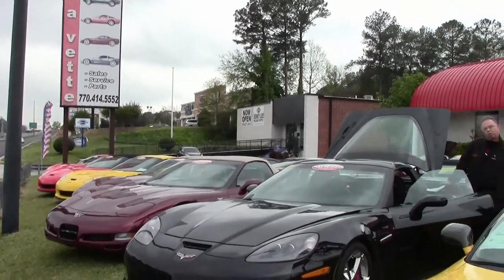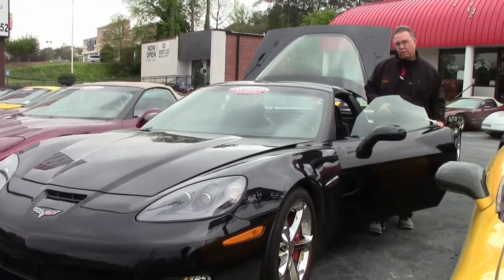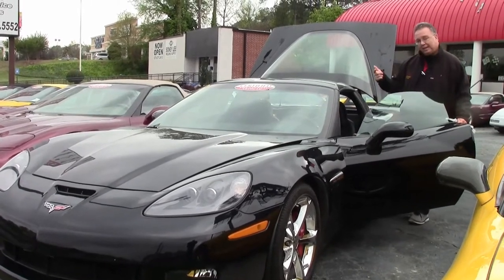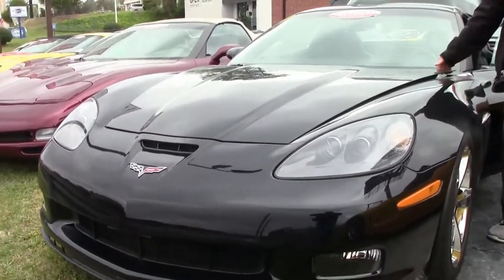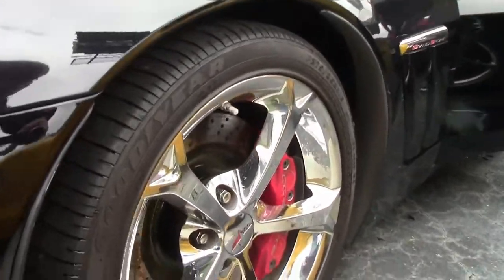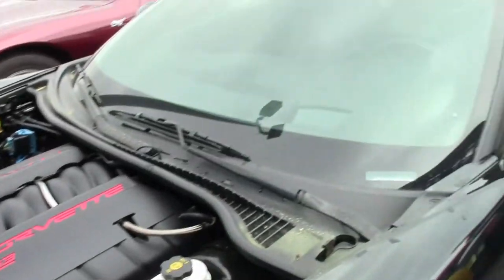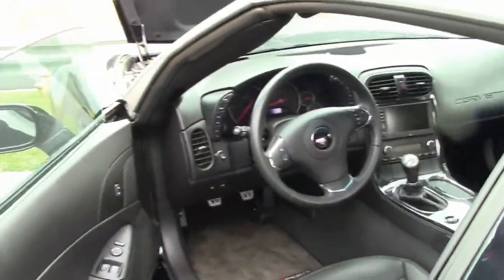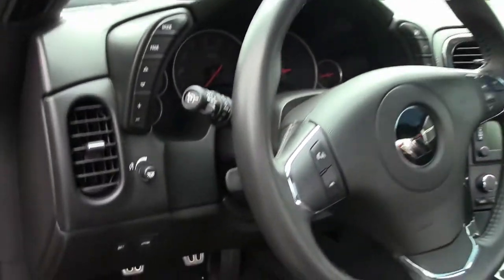2013 Corvette Grand Sport 2LT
2013 Corvette Grand Sport 2LT For Sale

Black exterior, Ebony interior, glass top.

436hp LS3 engine, 6 speed manual transmission, posi rear-end.

Coming with a clean Carfax, some nice factory options, and showing just 7,522 miles, this 2013 Corvette Grand Sport is in nice condition. Glass top is vg-exc, as are the factory chrome wheels, and correct Goodyear Eagle F1 Supercar EMT runflat tires show an average of 6/32nds tread depth remaining in the front, and an average of 5/32nds remaining in the rear. The interior of this 2013 Corvette Grand Sport shows vg factory leather seats, exc steering wheel, and vg-exc enter console and door panels. The only addition to this car appears to be a ZR1 style rear spoiler. This car has been fully serviced, and all instrument gauges, lights, turn signals, brakes, engine, transmission and rear-end are all in good operating condition. Please do not assume that this is an average condition Corvette, as Buyavette specializes in "hand-picked Corvettes" that are loaded with expensive factory options. All of our Certified Corvettes are way above average condition for the miles. In addition, they are all fully serviced. Consider that sellers rarely spend money getting full service before offering their car for sale. Dealers typically only wash the car before offering it for sale. We however adhere to strict quality control standards when purchasing, as well as inspections and service. All Certified Corvettes are fully serviced and ready to enjoy. 7K Miles.